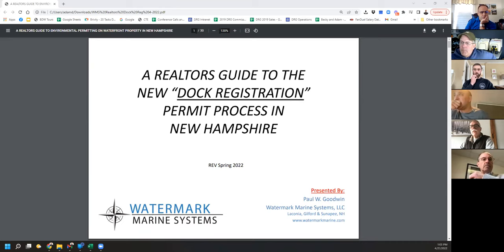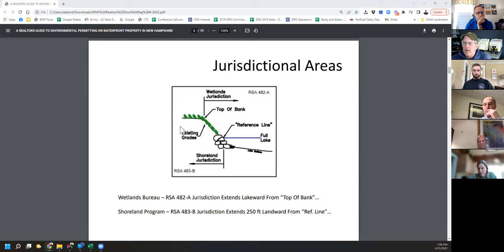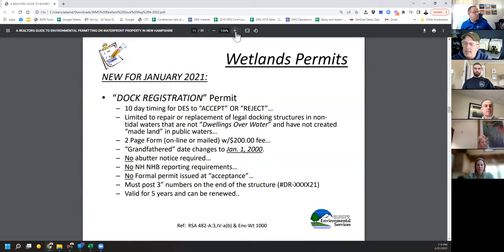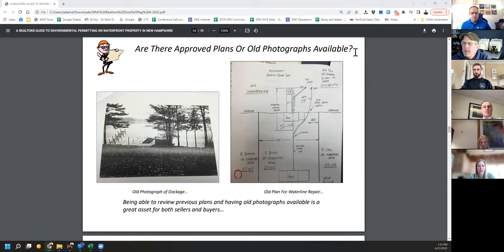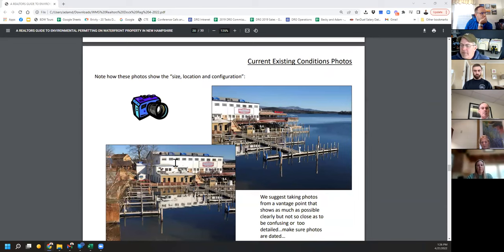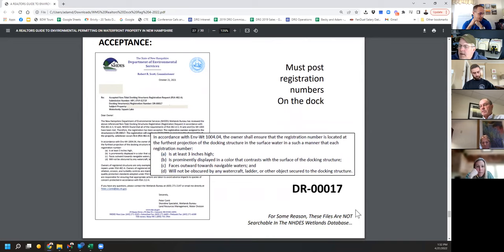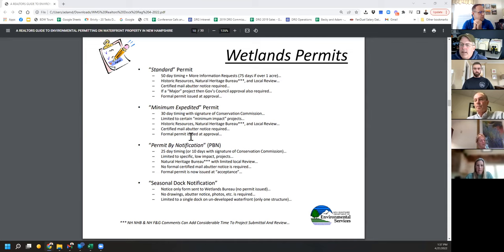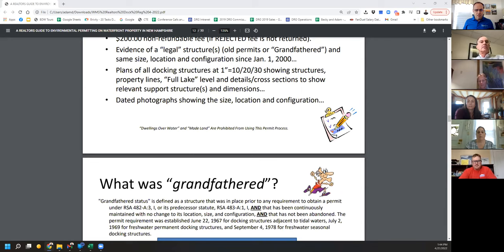New Dock Rules Explained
Paul Goodwin, owner of Watermark Marine Systems, LLC joined us on April 21st to help explain the new rules for docking structures and answer any questions. Below is the recording of that conversation.